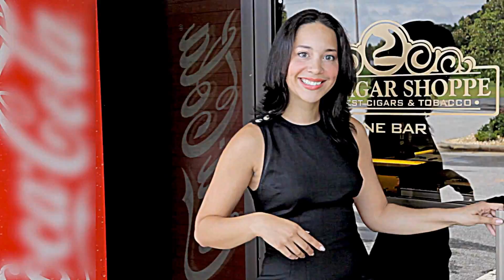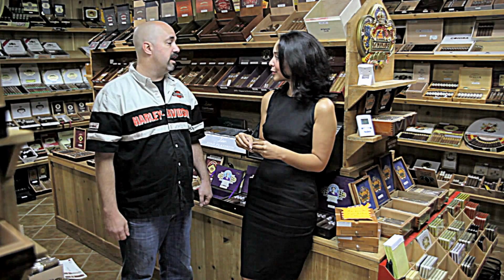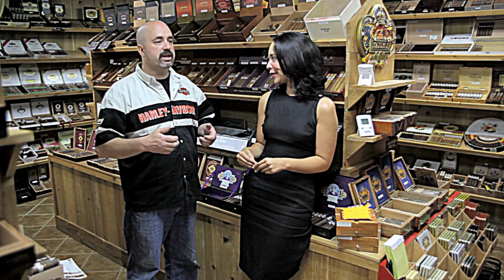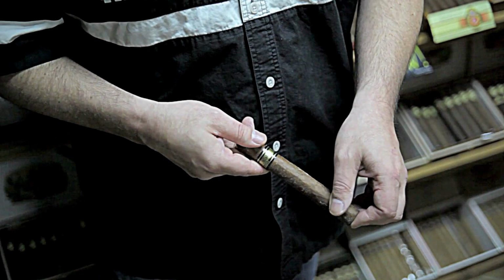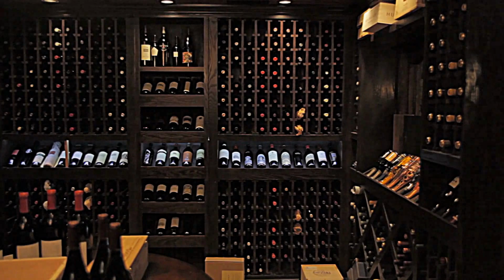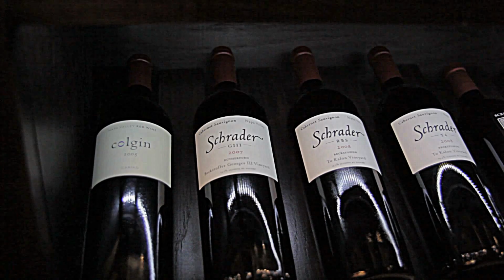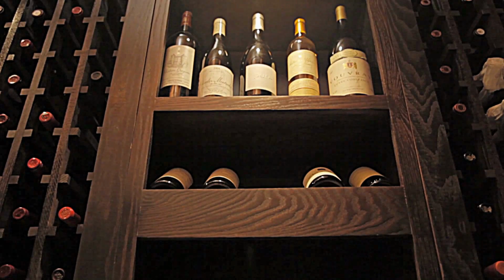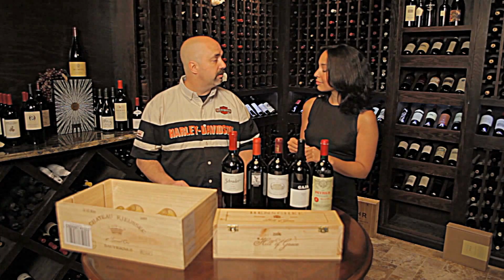The Cigar show "the Shop"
This is a pilot show for the Cigar Enthusiast around the world. Check us out and enjoy shows and interviews that brings informational culture to this Industry.